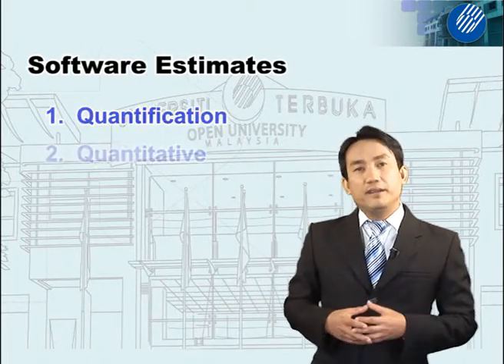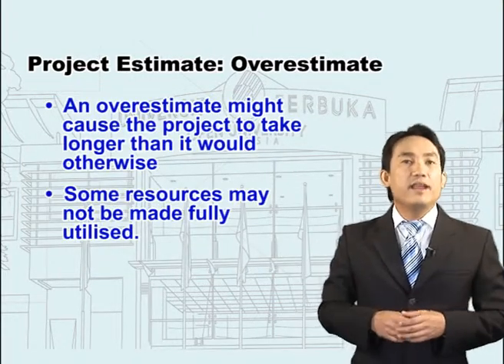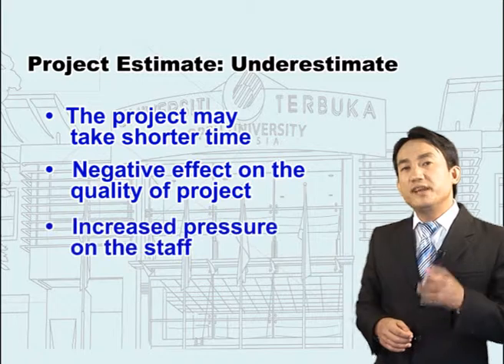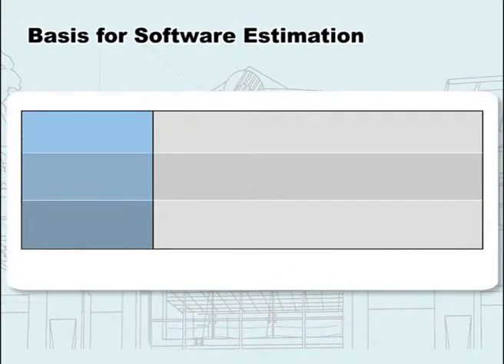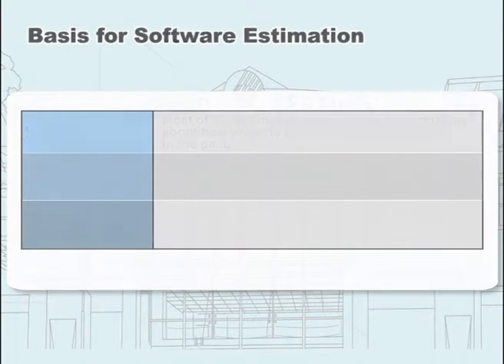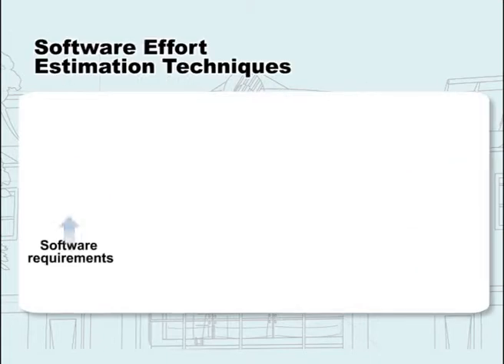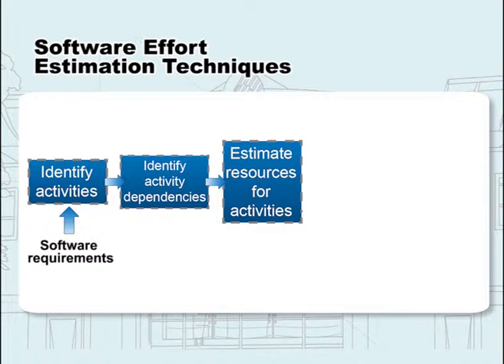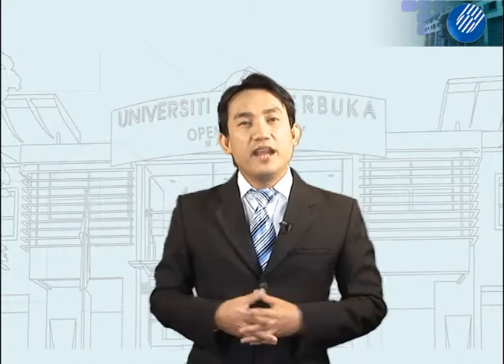IT Project Estimates and Scheduling. HD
IT Project Management. IT Project Estimates and Scheduling.